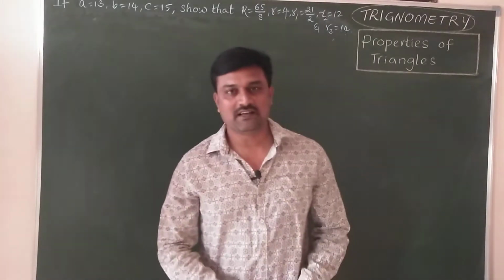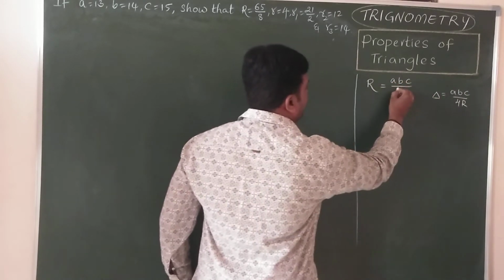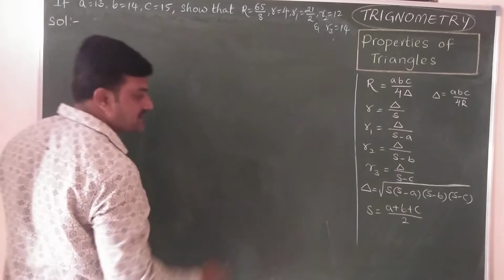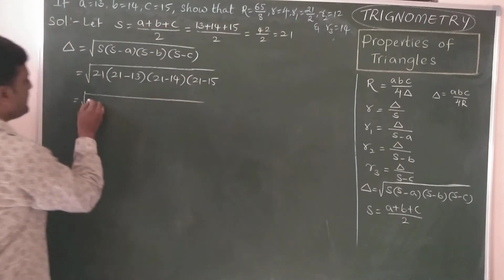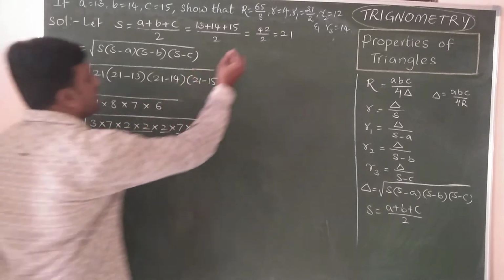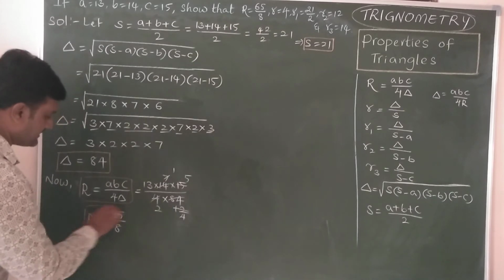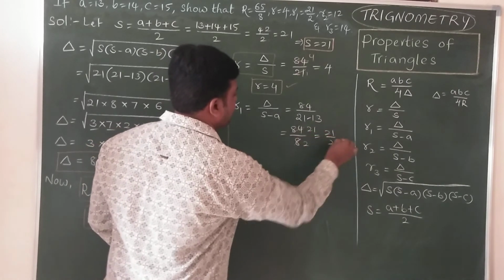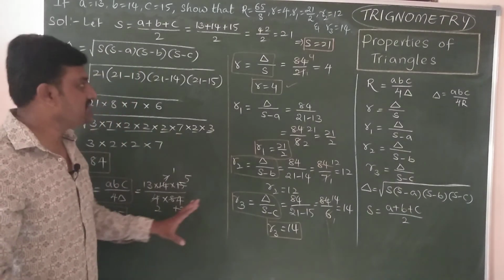# Problem || # Exercise 10(b) III Bit 7.|| # Properties of triangles || # Trignometry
Intermediate Mathematics 1A
Trigonometry
Scoring chapter
Properties of triangles
Long ans type question.
Solution with small tips.